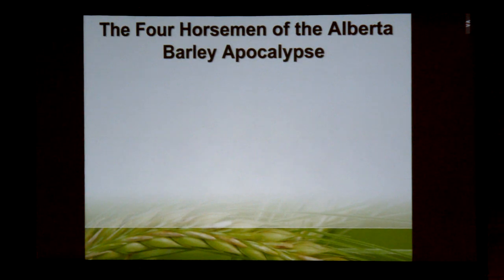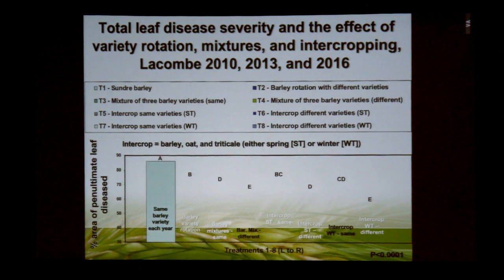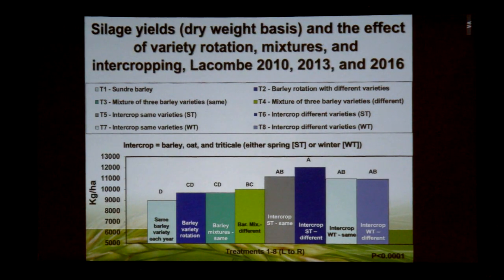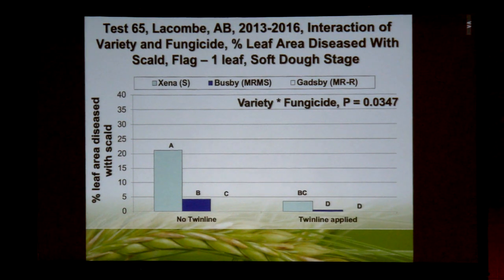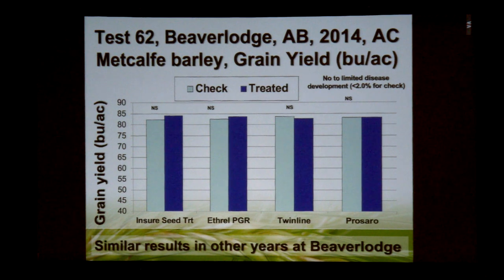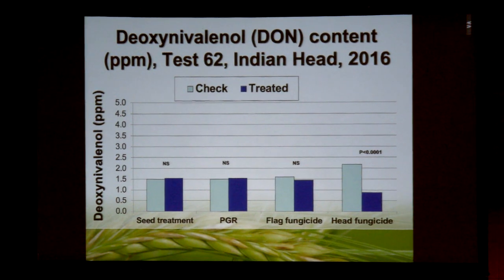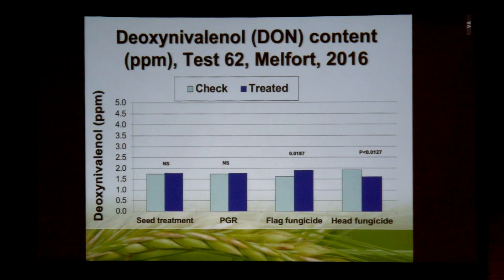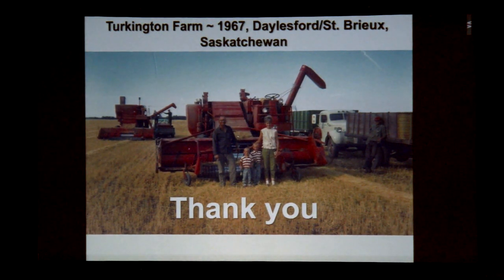Fine-tuning cereal disease management- Farming Smarter Conference 2018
Kelly Turkington, pathologist from Agriculture & Agri-Food Canada Lacombe, highlights the five most significant barley diseases in southern Alberta. He talks about septoria, tan spot, stripe rust and Fusarium headblight. He outlines management methods researched in Alberta at Lacombe and Lethbridge.